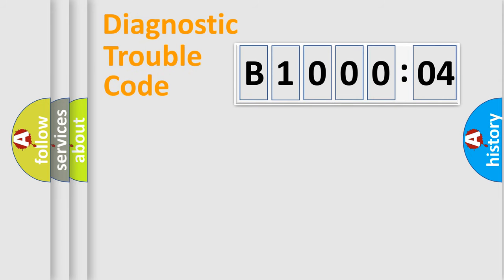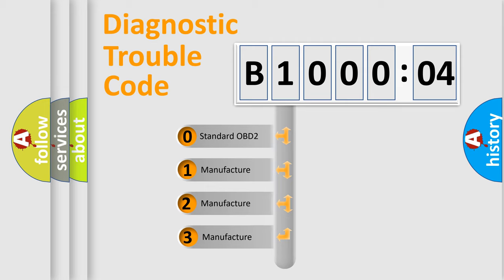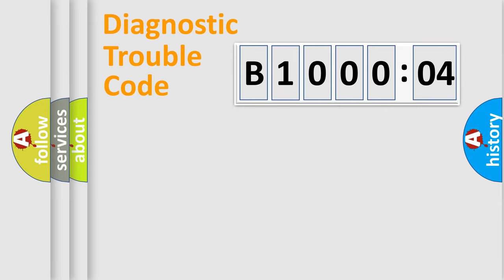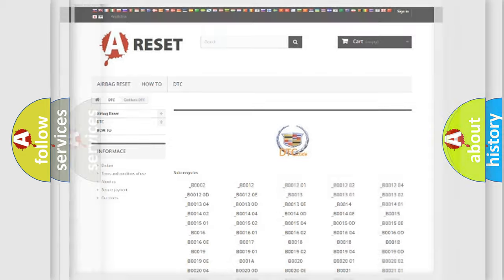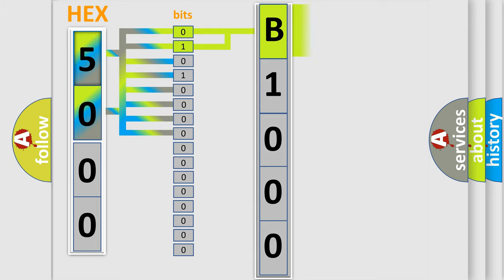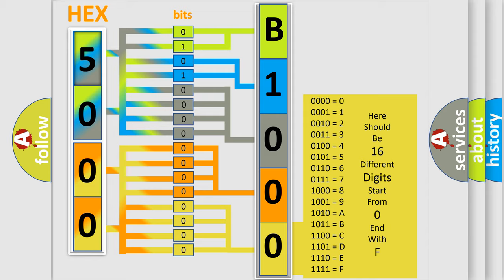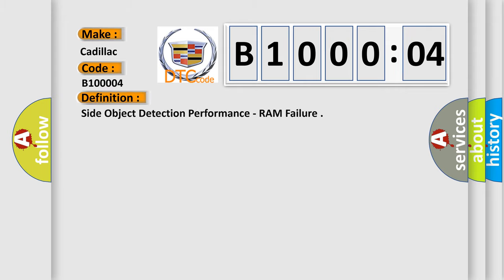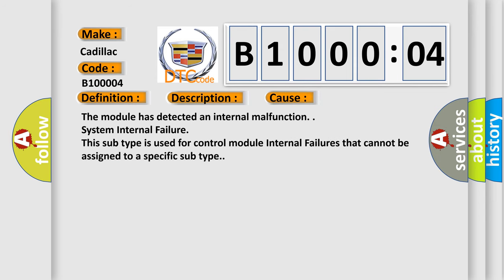DTC cadillac B1000-04 Short Explanation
Contents:
0:21 Basic DTC analysis according to OBD2 protocol standard.
1:48 Insight into programming
2:58 A diagnostically understandable description of the Diagnostic Trouble Code
3:05 Basic error definition

Make:
Cadillac
Code:
B1000 04
Definition:
Side Object Detection Performance - RAM Failure
Description:
Cause:
The module has detected an internal malfunction.